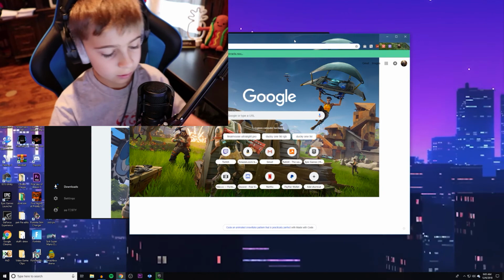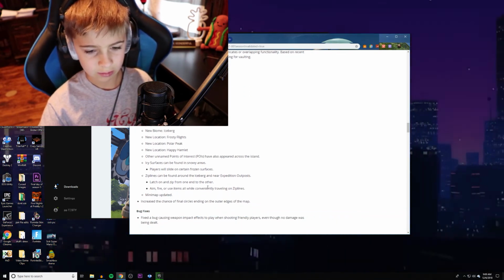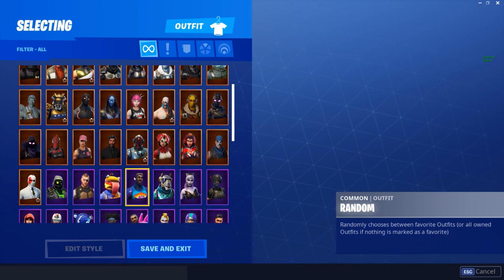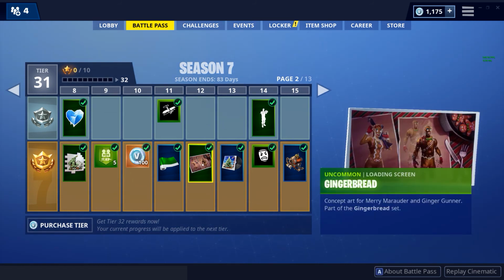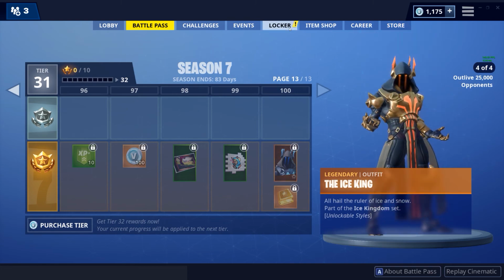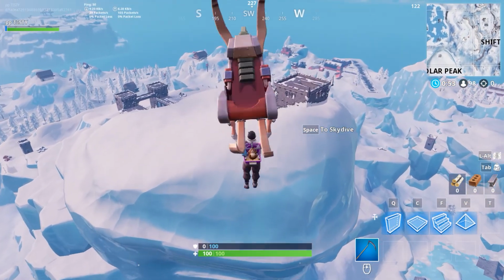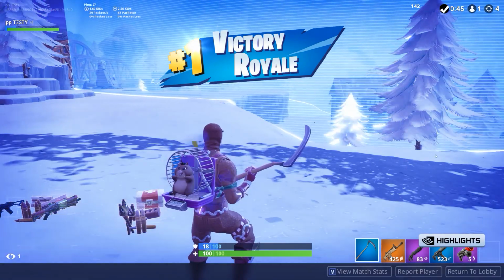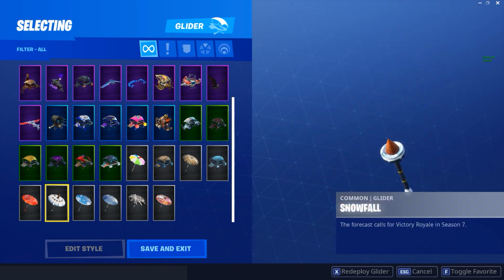Season 7 is fun